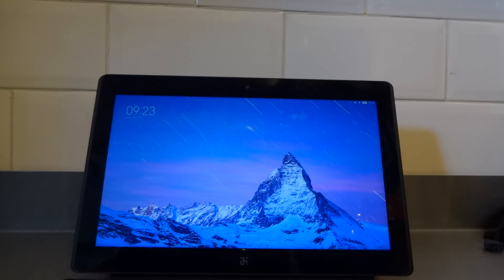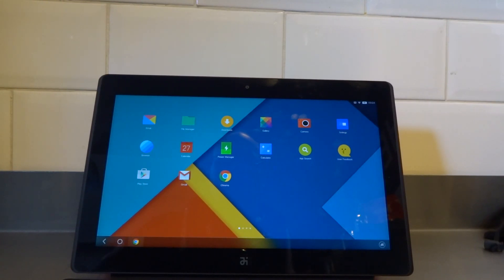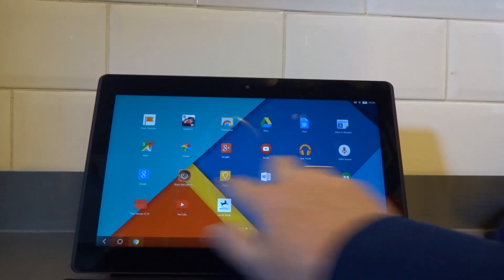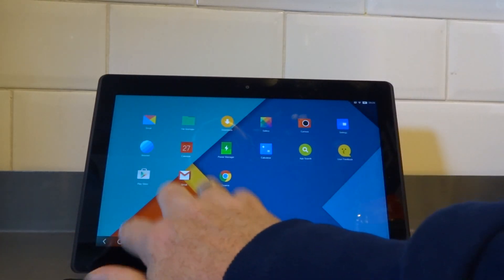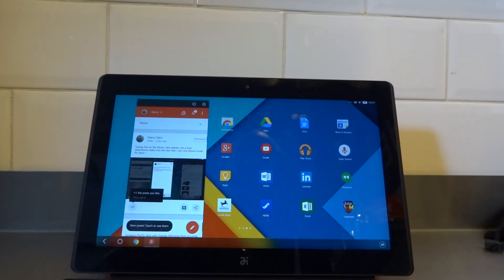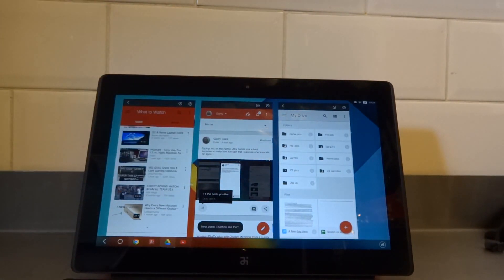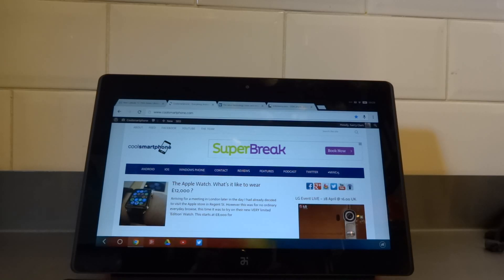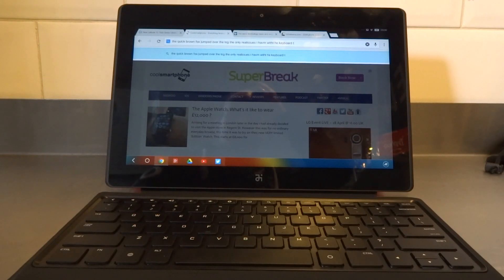Remix OS overview on Remix Ultra Tablet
Overview of the Remix OS on the Remix Ultra tablet for Coolsmartphone.com.

It has since been discovered that folders can be made apologies for the error.